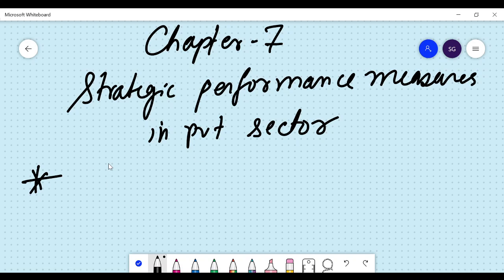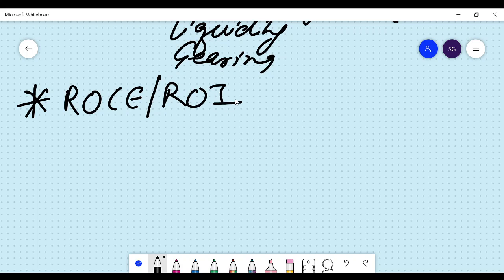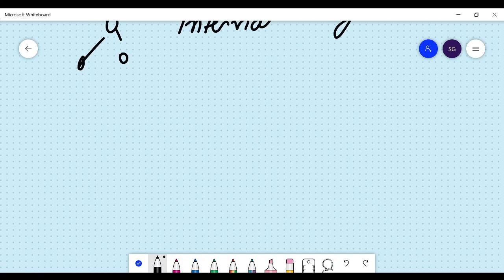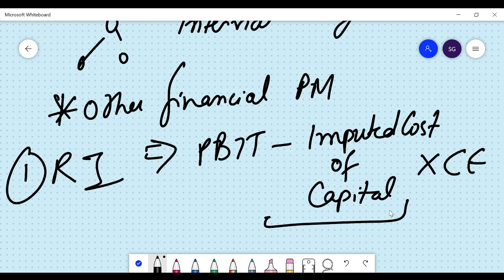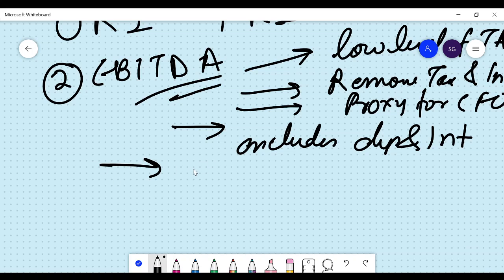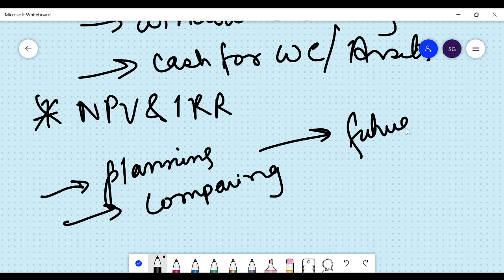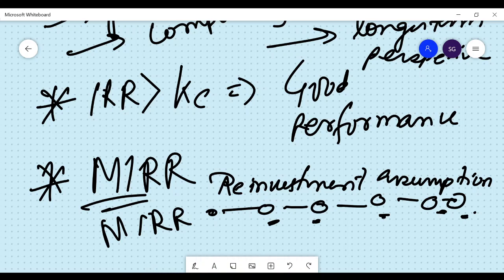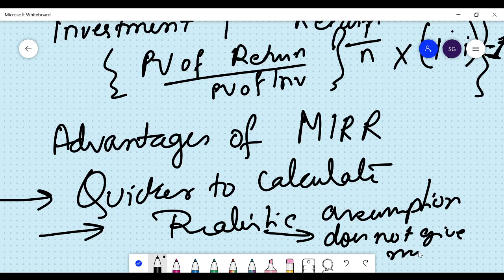CHAPTER 7 | APM | ACCA | STRATEGIC /PROFESSIONAL LEVEL